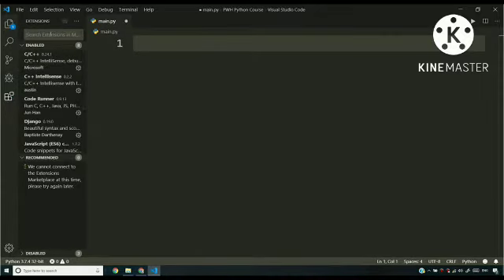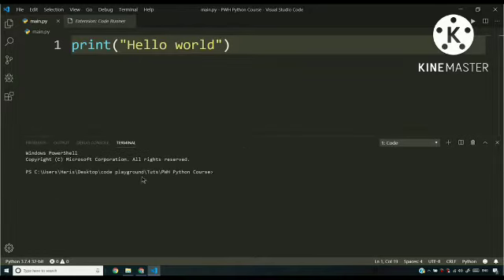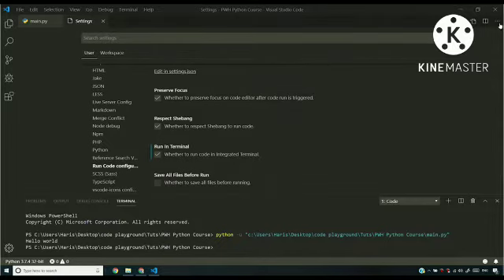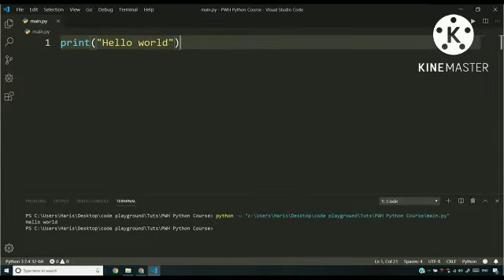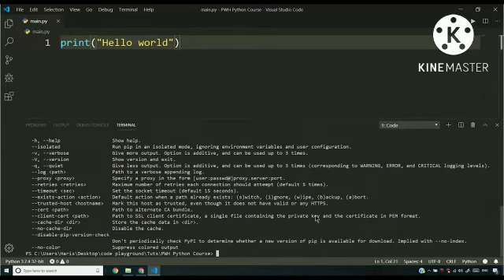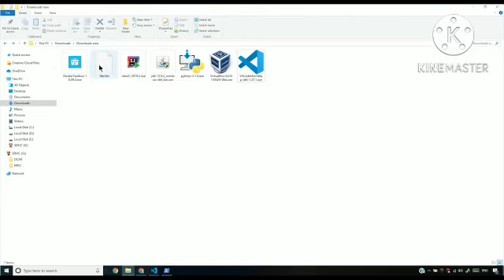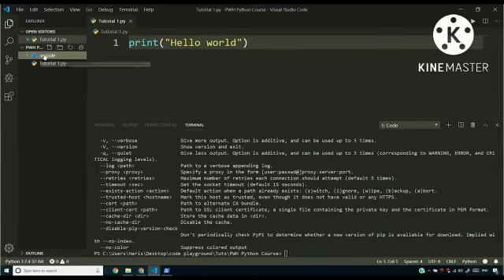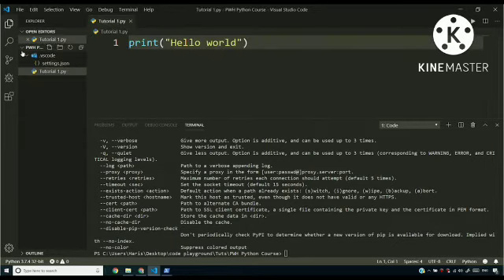Installing VS Code, Python & writing hello world Python code _ Python Tutorial #1 Part 2